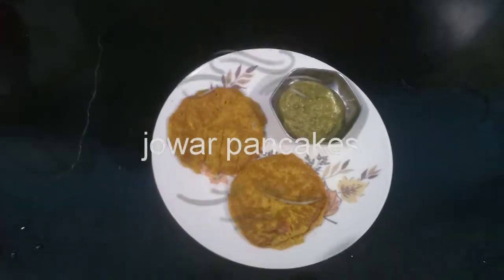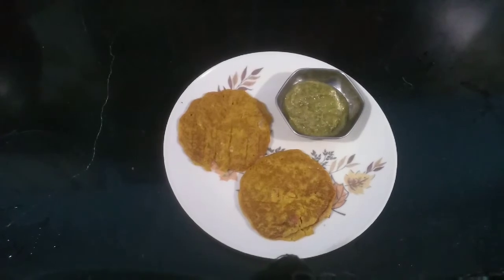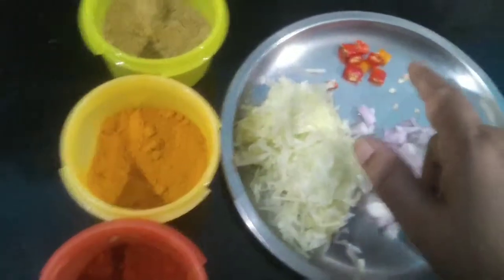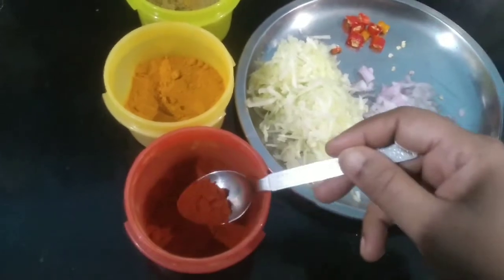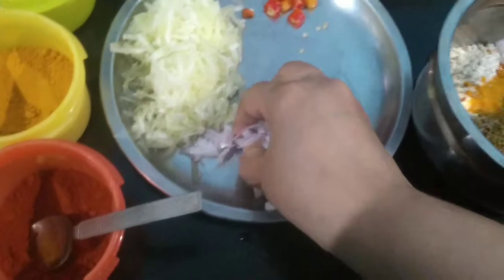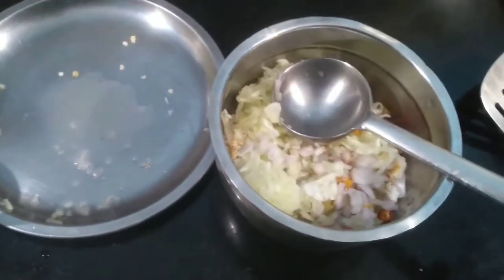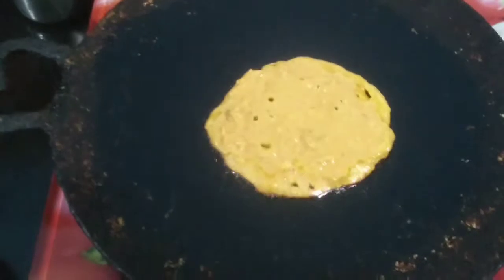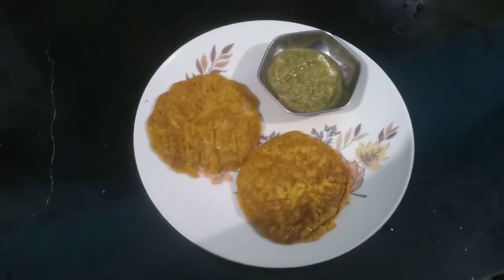Jowar pancakes | jowar flour pudas |jowar mini pancakes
In this video iam going to show my friends how to make healthy jowar flour pancakes in minutes for breakfast very tasty healthy and easy to make breakfast recipe so please do try this recipe at home and give your valuable feedback if you like this recipe please give a like and subscribe to my channel spices by lakshmi rajnikanth

Thank you so much for visiting my channel spices by lakshmi rajnikanth 😍😍😍